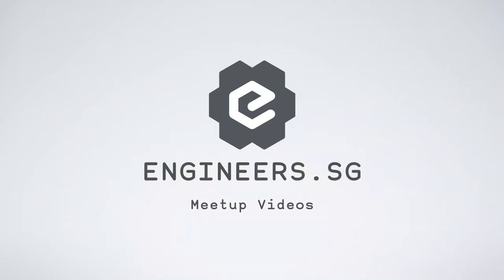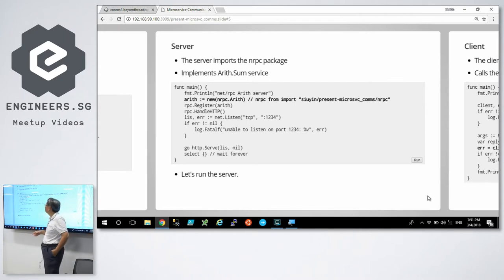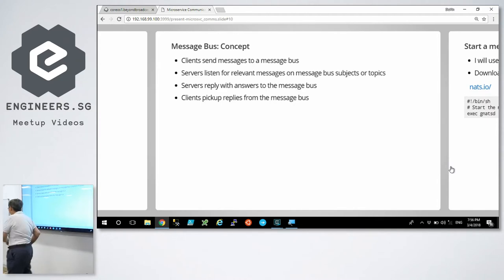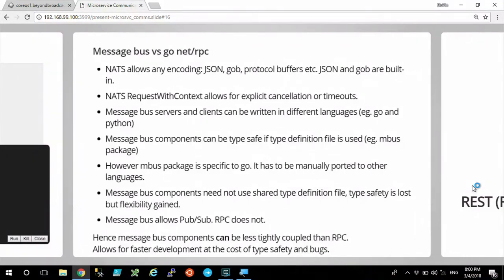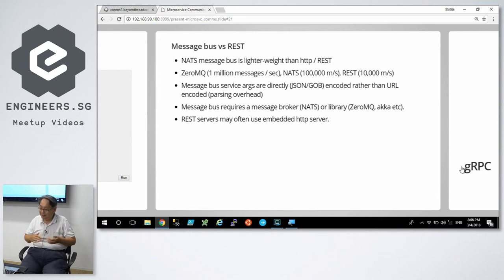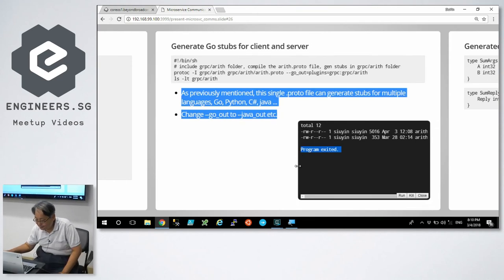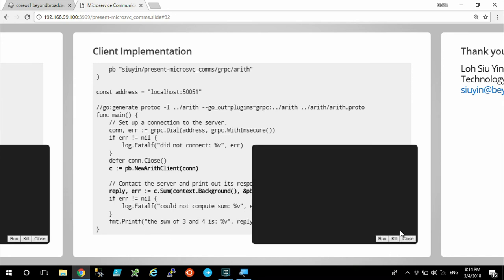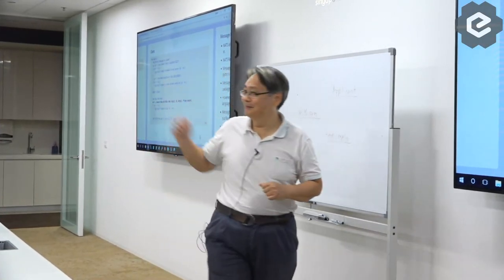Comparing Go net/rpc, message bus, REST and gRPC - GoSG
Speaker: Loh Siu Yin